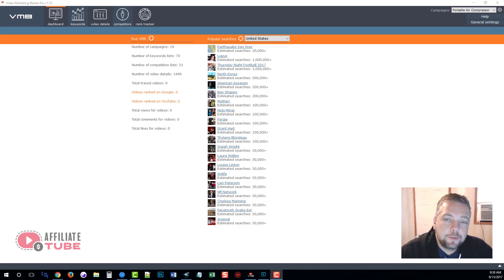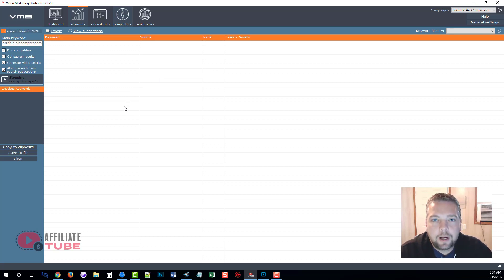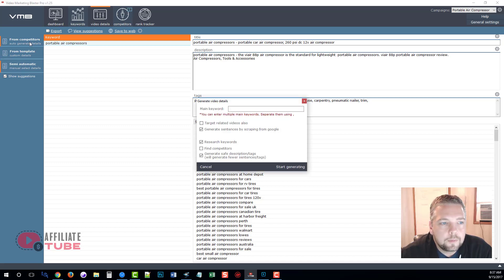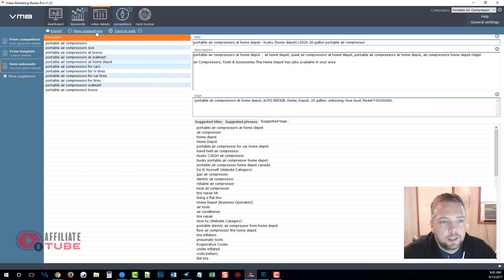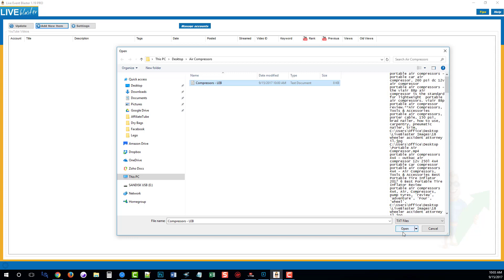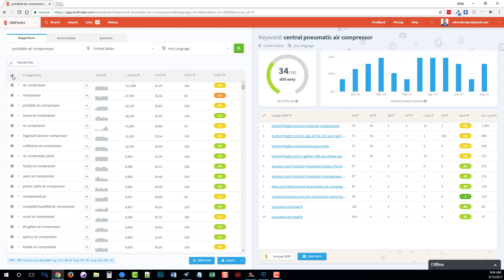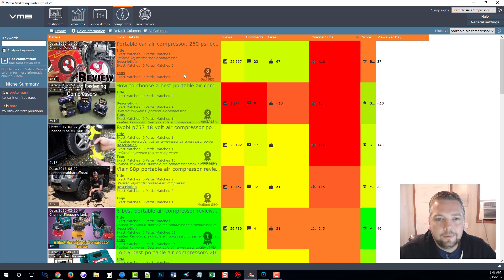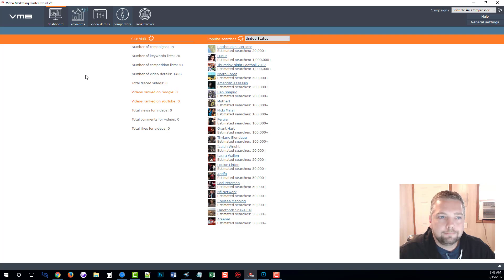✅ Video Marketing Blaster Pro Review With Tutorial & Proof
✅ Video Marketing Blaster Pro Review -
- In this video tutorial , I show you how to use VMB Pro and show proof of rankings with some Live Event uploads.

What is Video Marketing Blaster Pro?

Video Marketing Blaster Pro is one of the best YouTube marketing software tools available for researching, analyzing and mass creating YouTube and Live Event videos.